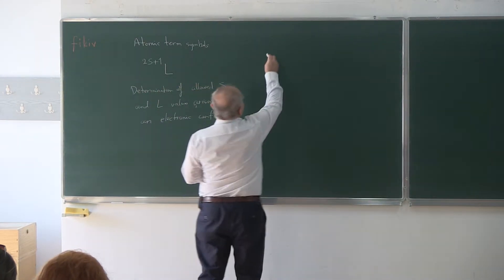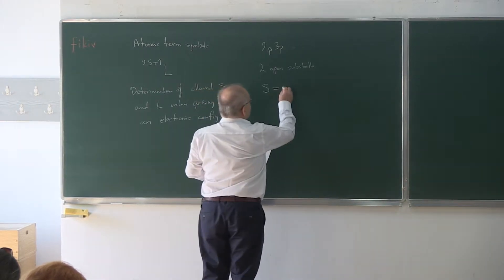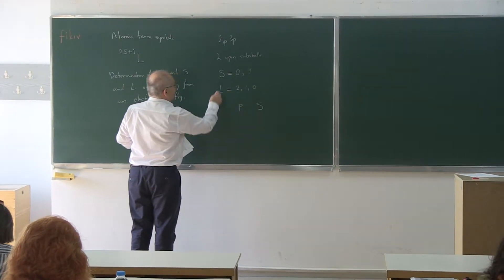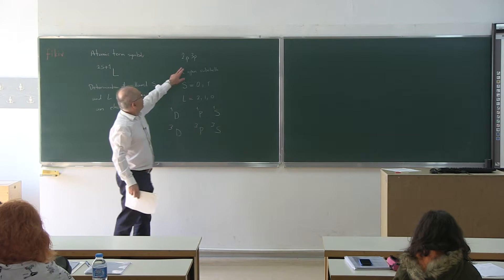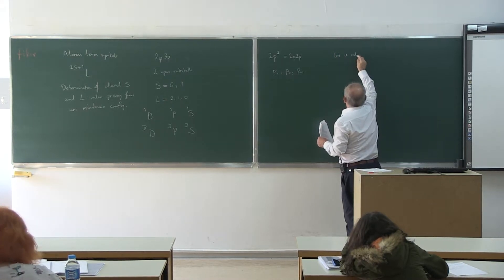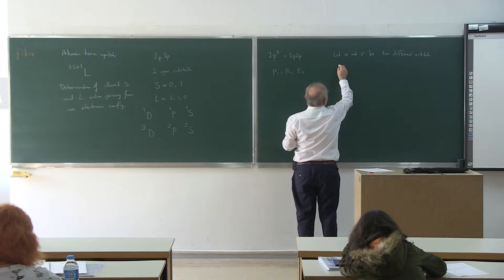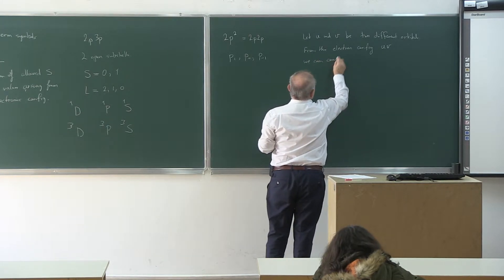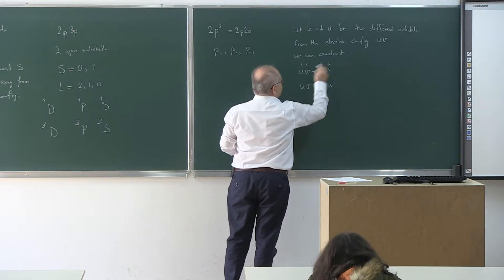Quantum Chemistry - Lecture 10.3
CHEM 350 - Instructor: Prof. Dr. İlker ÖZKAN